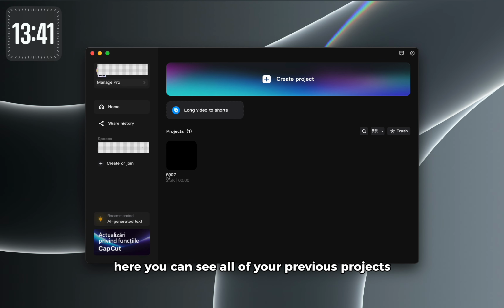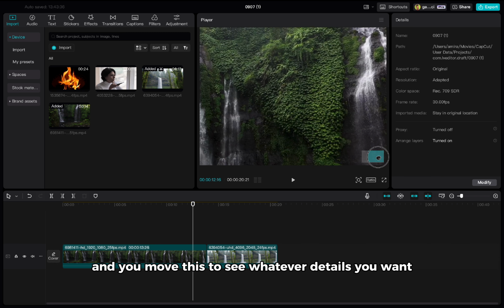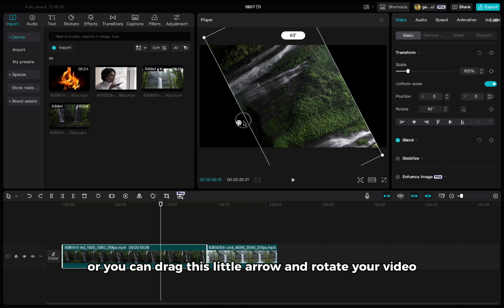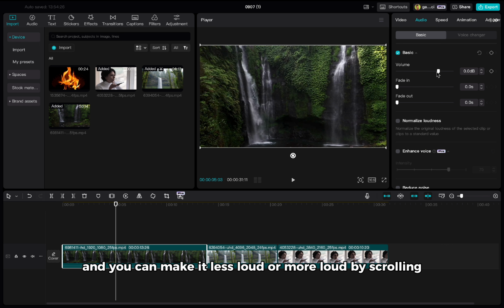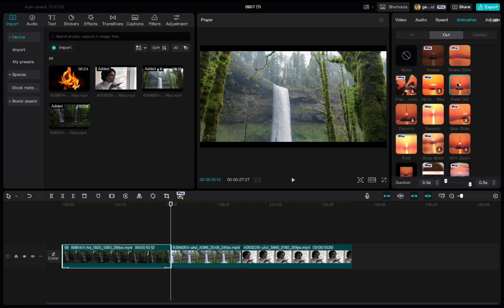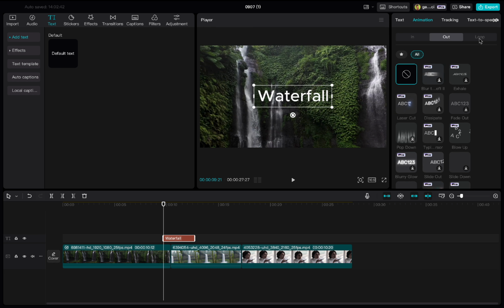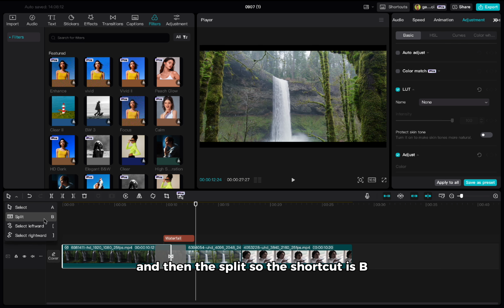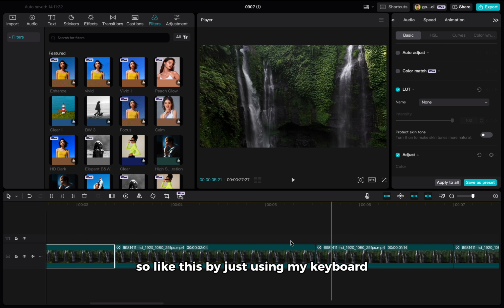Capcut Mastery in 15 Minutes | For Beginners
The ultimate Capcut Video Editing tutorial for beginners. Learn all about the interface, video setting, music, transitions and effects.

Capcut is a free video editing tool that is great for beginners to start using right away.

This simple Capcut tutorial is great for anybody who doesn’t know anythhing about video editing and wants to start.